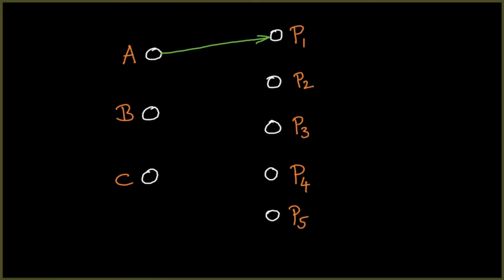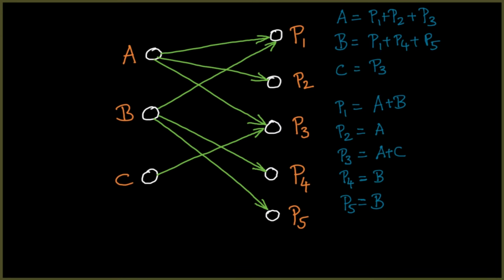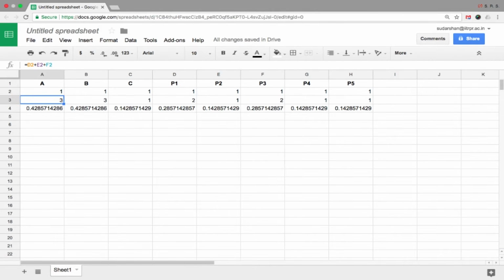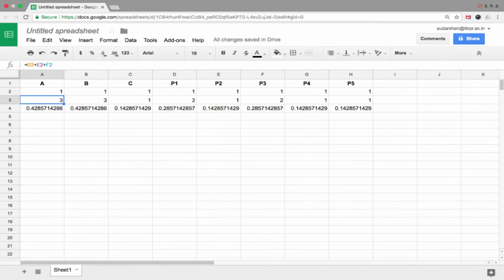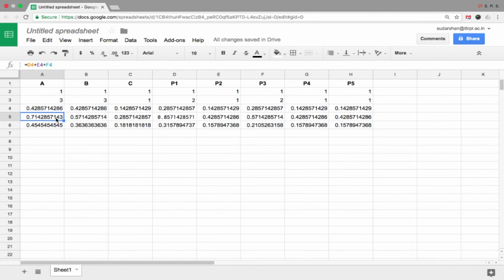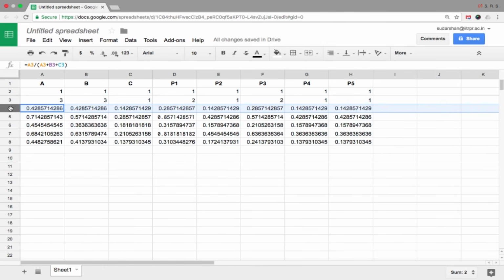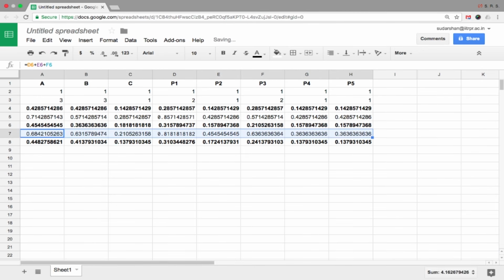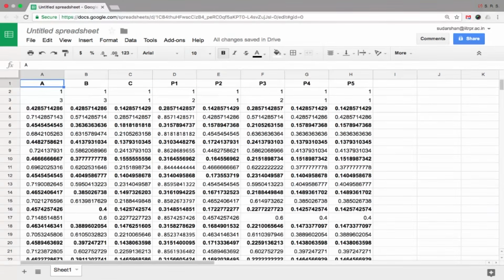Principle of Repeated Improvement (An example)